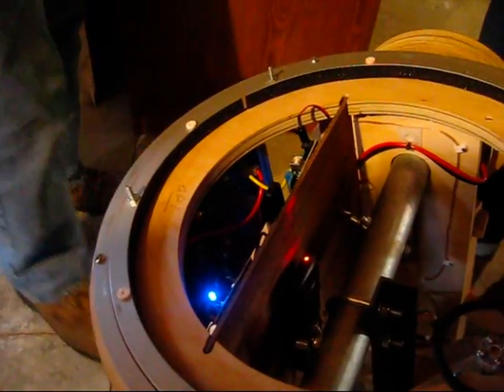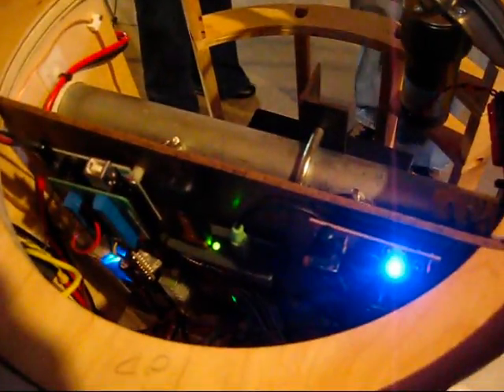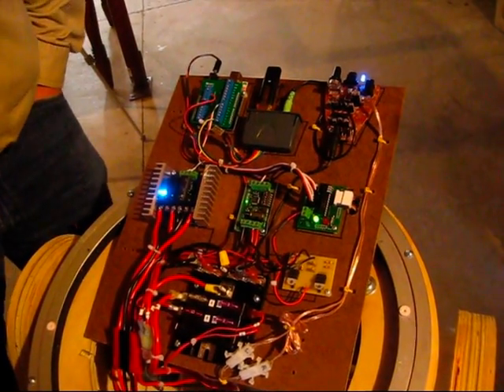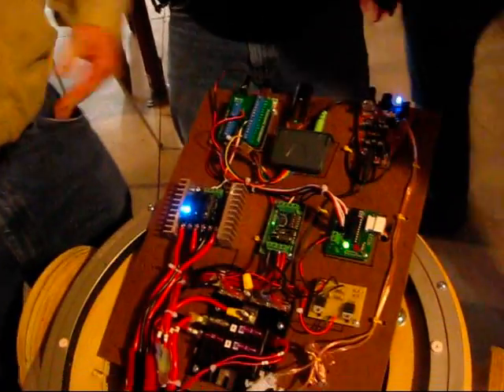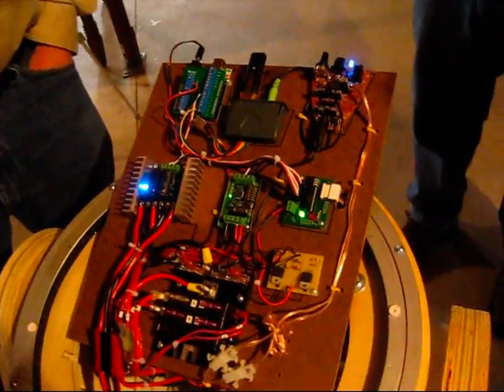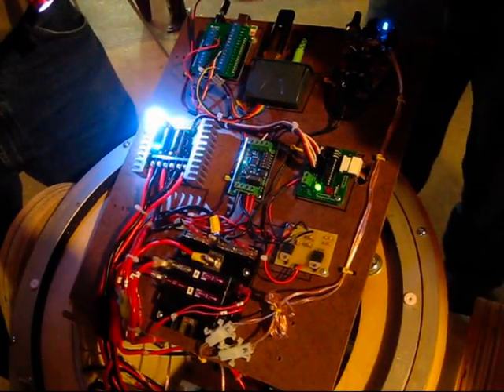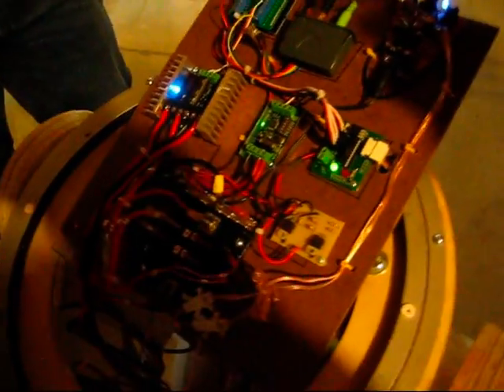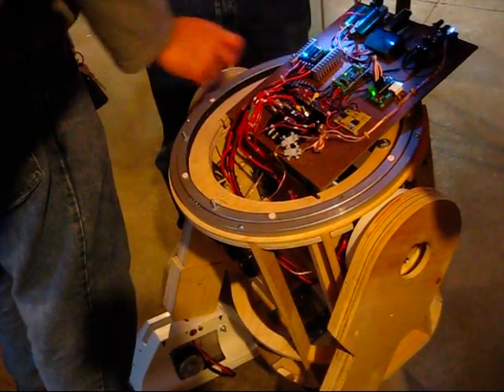Midwest R2 Builders Gathering Part 2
John shows us the inside of his droid with the electronics.  Explaining how the power hooks up to the motor controllers and some tips on how to wire it up.

Thanks John!